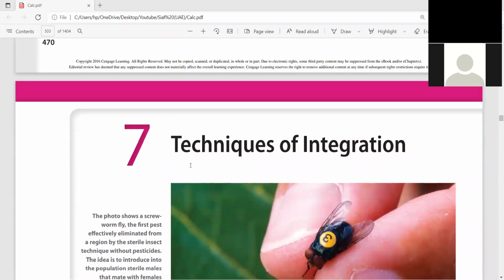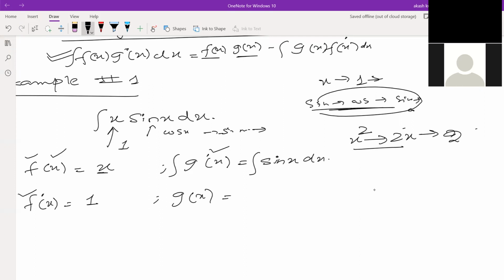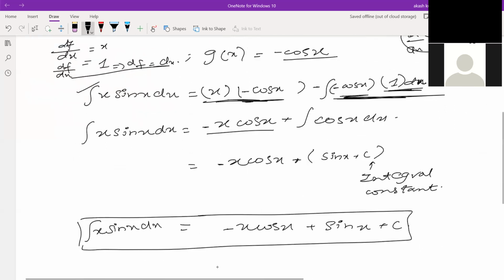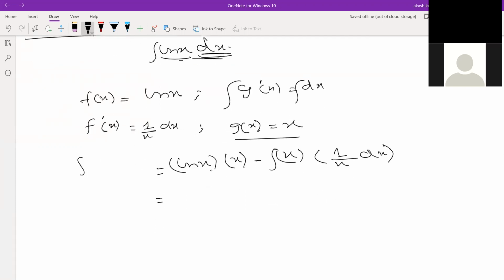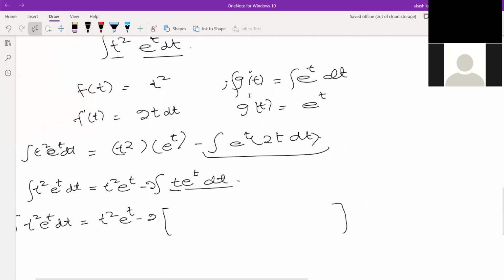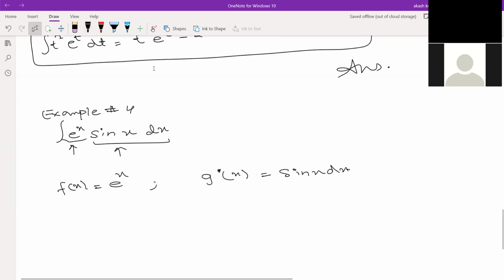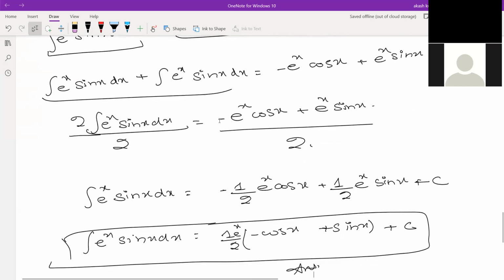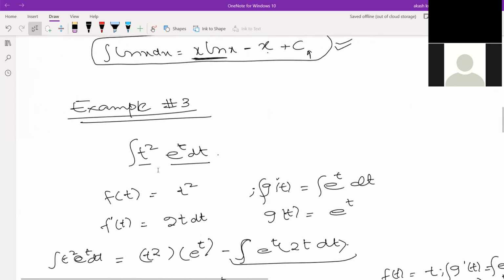Integration by parts (A session with UAE client)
This session covers the Integration by parts.

If any query, let me know in comment box below!